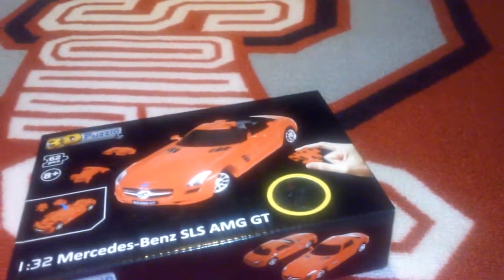Mercedes-Benz SLS AMG GT 3d puzzle unboxing